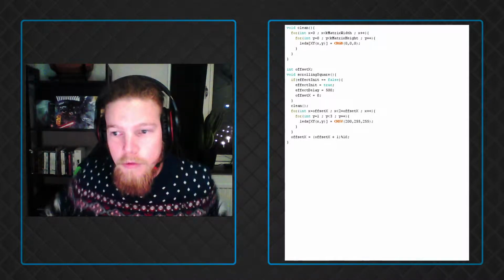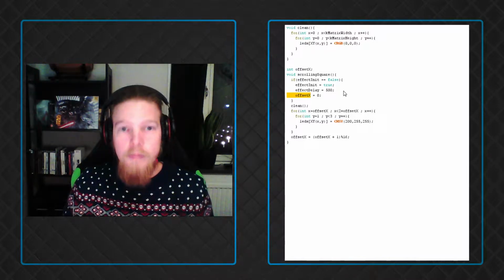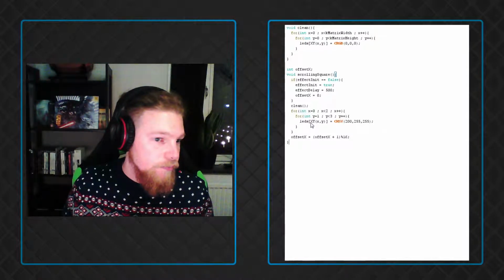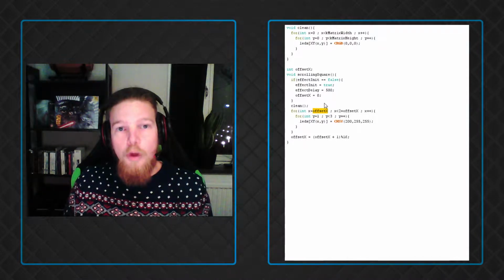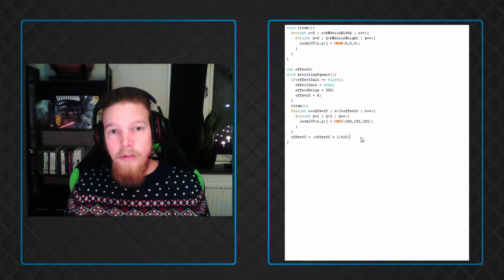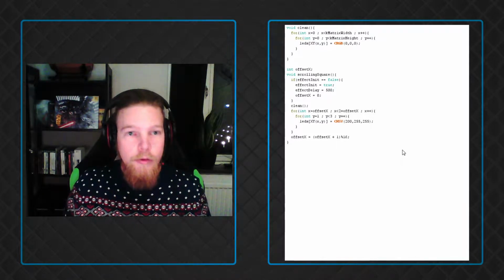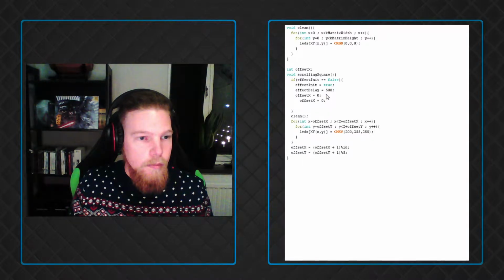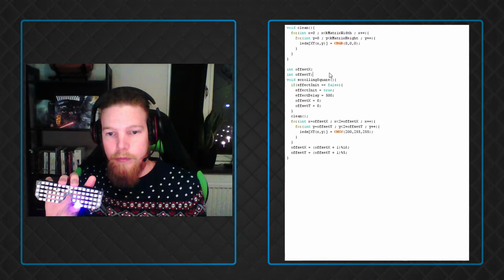I wonder how to... Scroll shapes using RGB shades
This is a tutorial on how to scroll shapes using RGB shades in an easy way. The code I use is available on github, just follow this link:

If anything is unclear, just hit me up with a comment and I'll try to answer as well as possible.